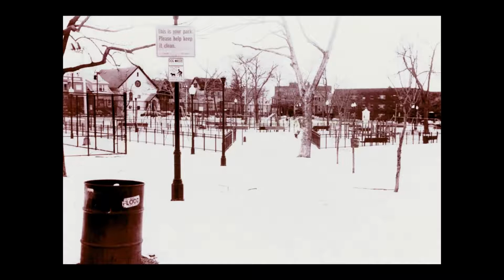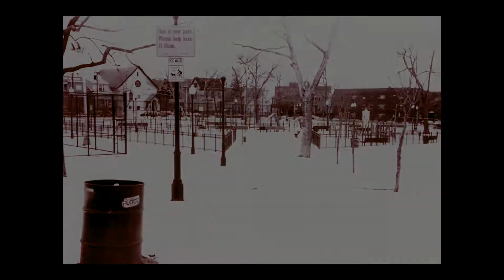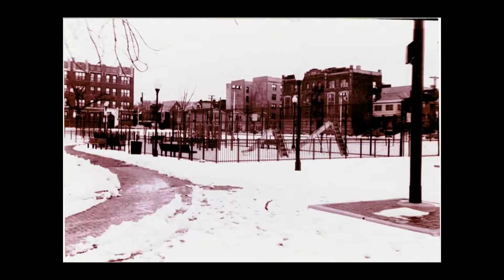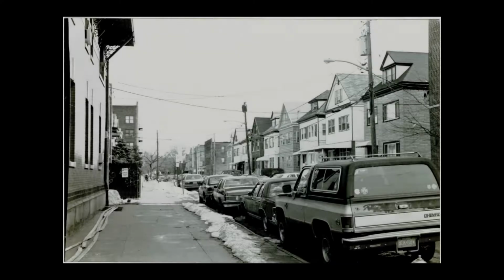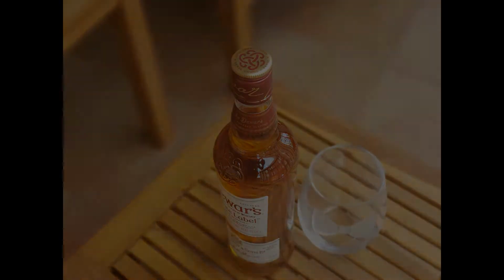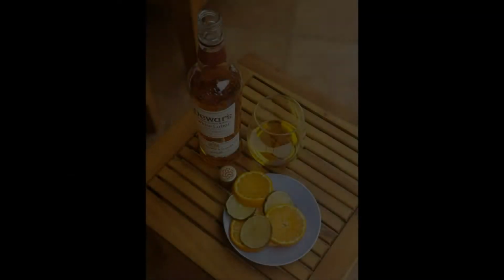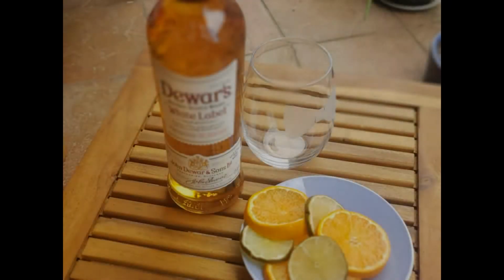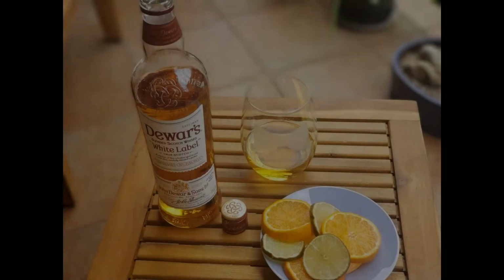01 The Beginning with Dewar's White Label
Building the entry portfolio with a good Scotch.